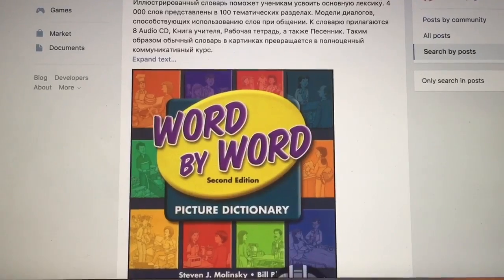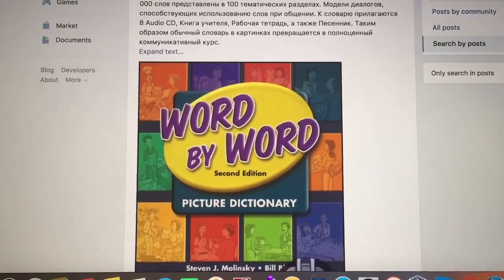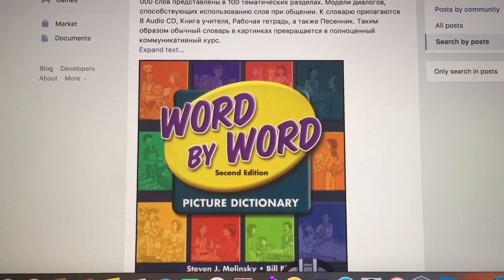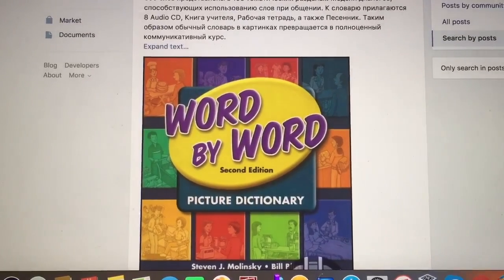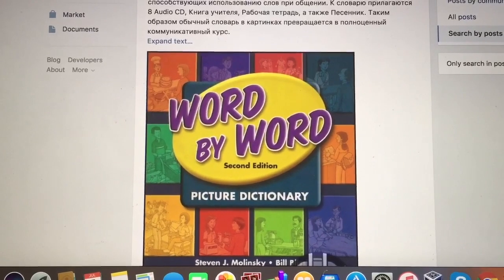The best textbooks for teaching ESL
In this video American ESL Instructors are giving their opinion about the best textbooks they use in class.